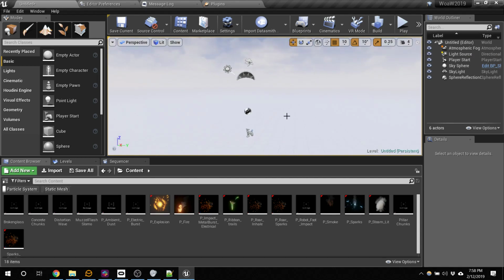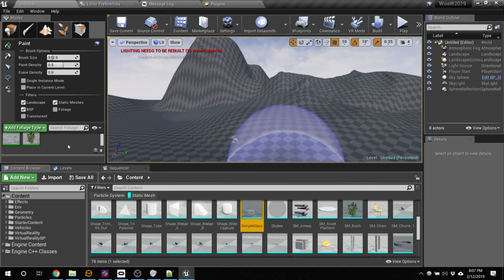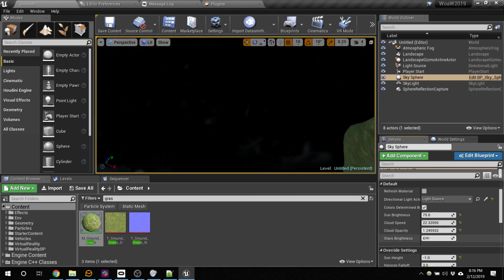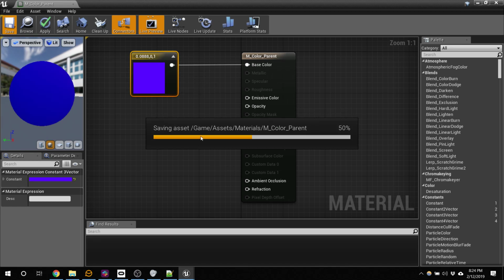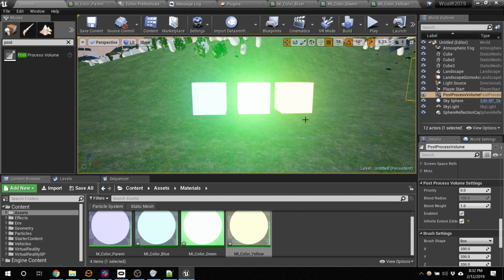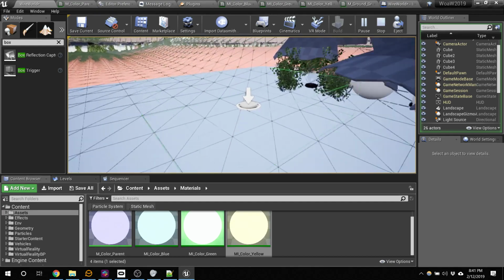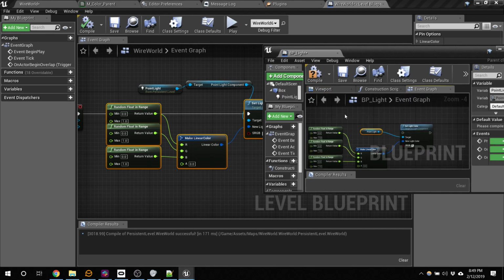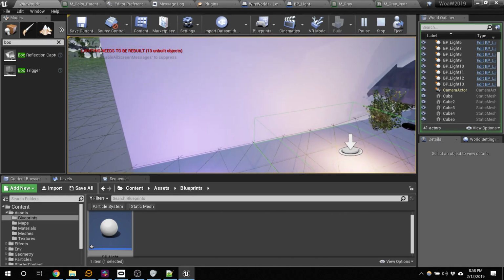Worlds on a Wire 2019 - Week 03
00:00 Landscape
02:17 Sculpt Tool
03:53 Paint
05:50 Smooth/Flatten/Erosion/Noise
07:10 Place
08:06 Foliage Tool
16:29 Sky/Cloud
17:04 Sun/Light Source
18:24 Rotate Light Source
18:47 Materials
21:10 Style Guide
22:59 Grid Material
23:04 RGB Color
25:45 Opacity
26:34 Emissive Color
28:08 Parameter Convert
29:47 Material Instance
33:05 Auto Exposure/Post Processing
34:58 Wireframe
36:18 Blueprint
40:15 Box Trigger
41:19 Overlap
41:51 Toggle Visibility
43:20 Light Color
43:43 Structure
45:50 Random Float
48:59 Actor Blueprint
56:23 Timeline